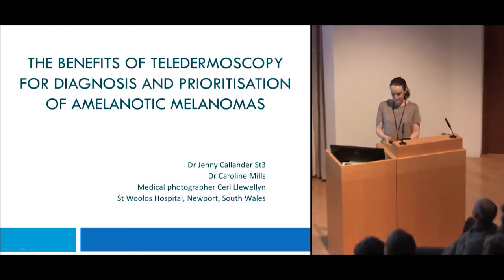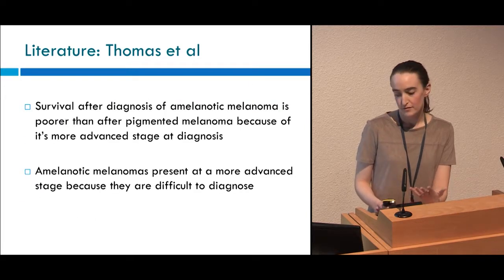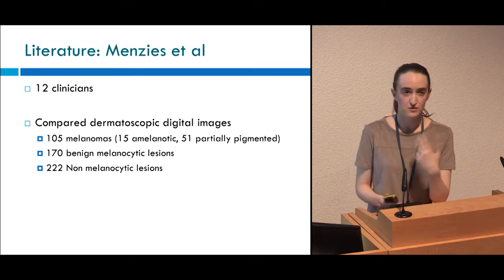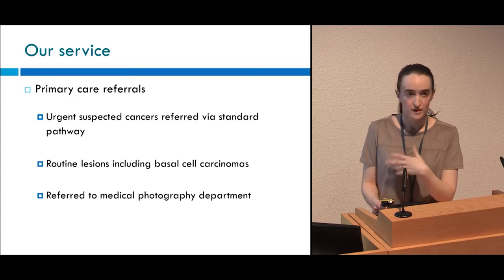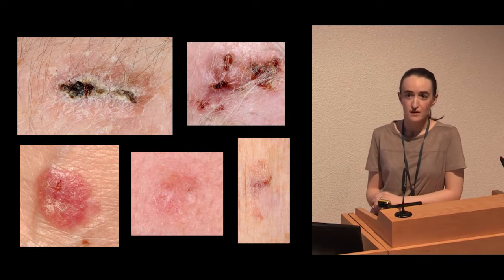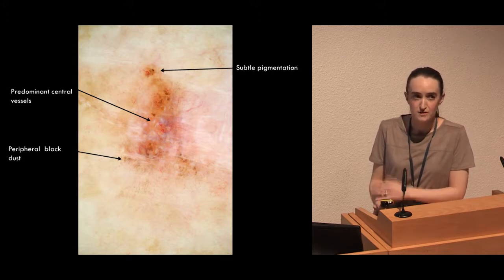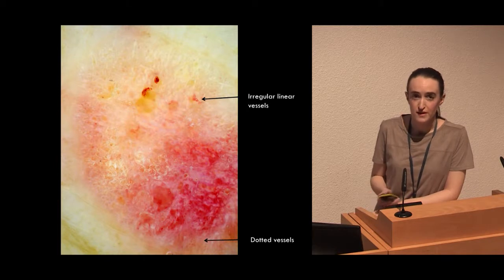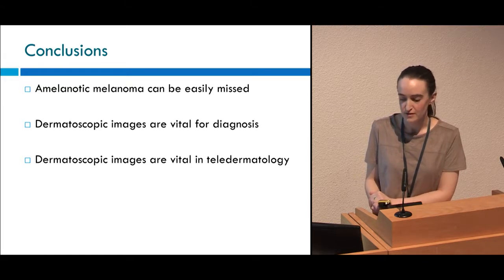The benefits of teledermoscopy for diagnosis and prioritisation of amelanotic melanomas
J. Callander, C. Mills, C. Llewellyn
DAY 1